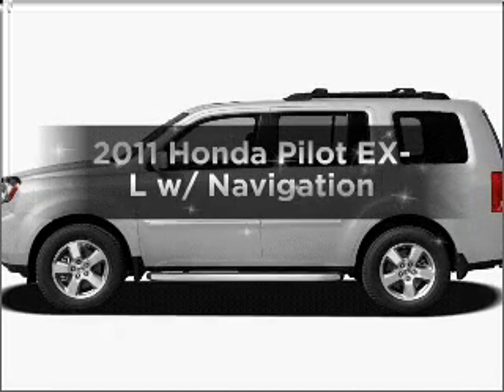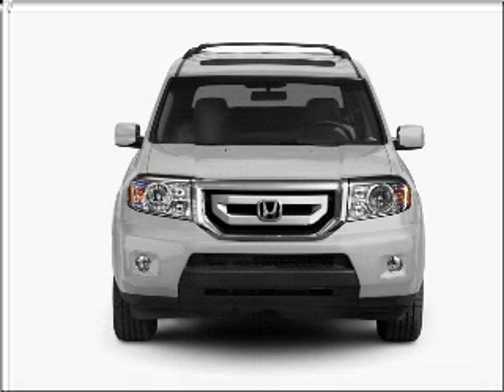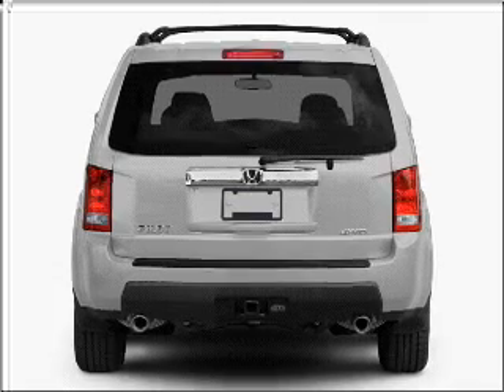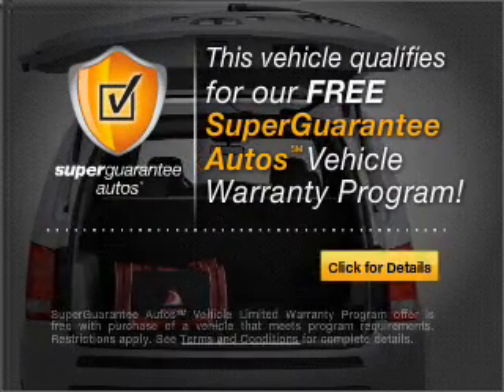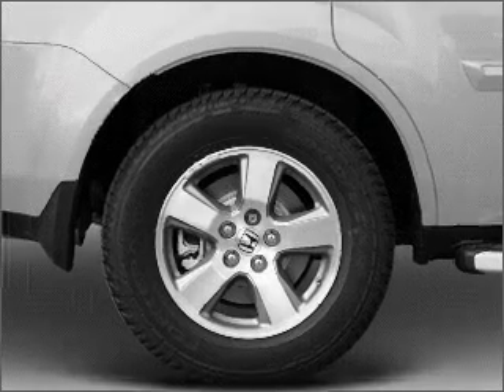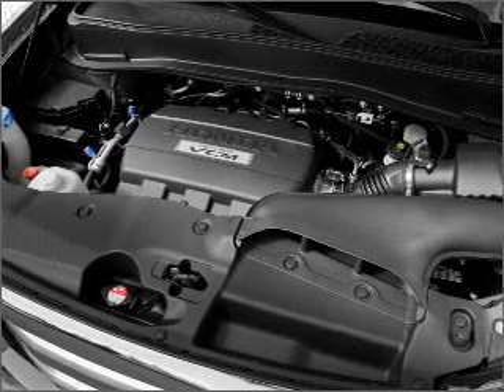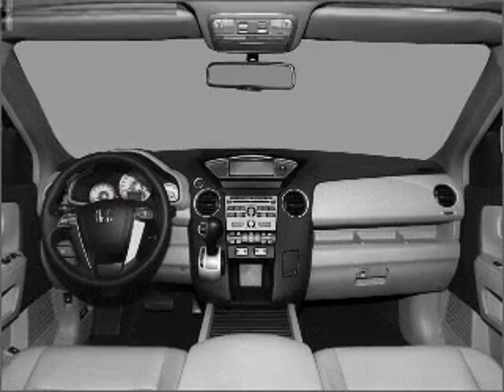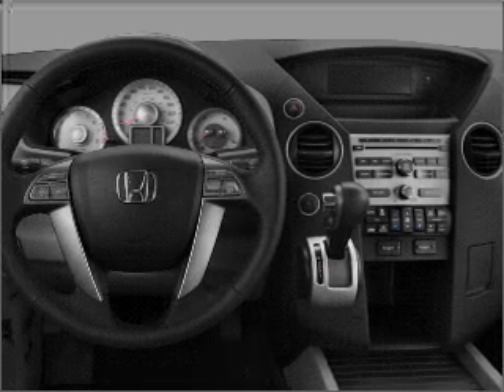2011 Honda Pilot - Duluth GA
Year: 2011
Make: Honda
Model: Pilot
Trim: EX-L w/ Navigation
Engine: 3.5 liter 6 cylinder 24 valve
Transmission: 5-Speed Automatic
Color: Dark Cherry Pearl
Mileage: 11
Address:
3325 Satellite Blvd